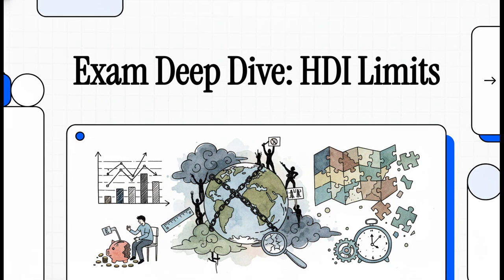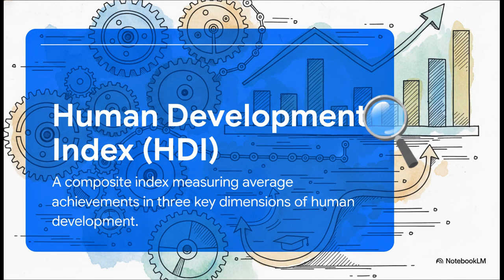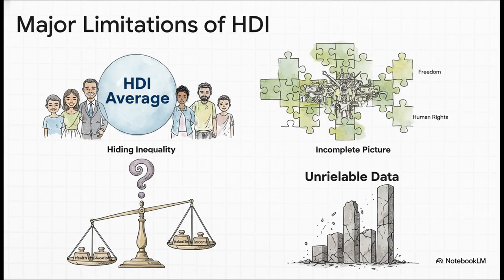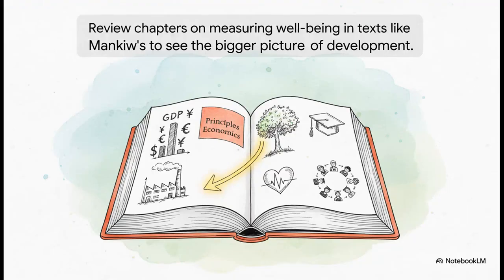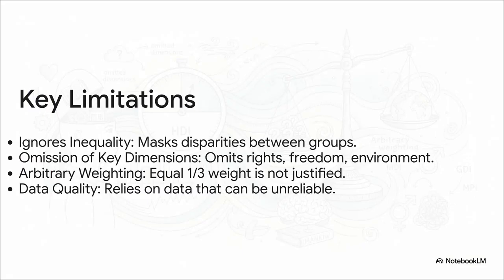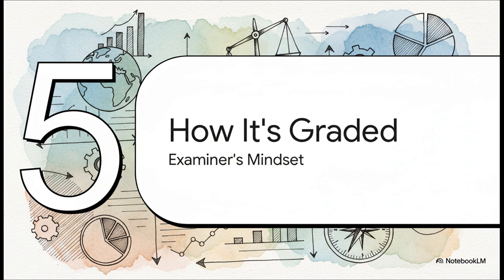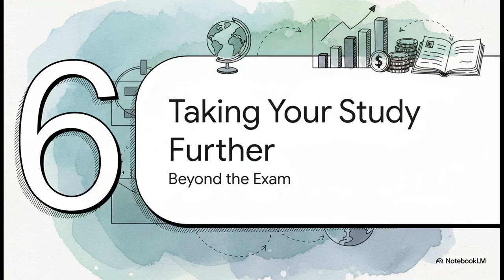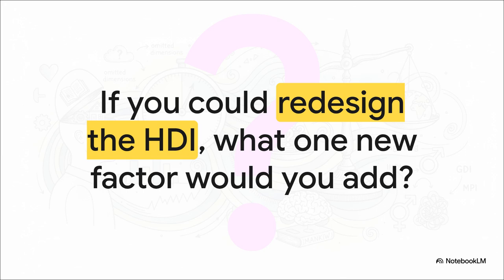[Past Exam 19] UPSC 25. Paper1.Q5 (e) HDI Limits